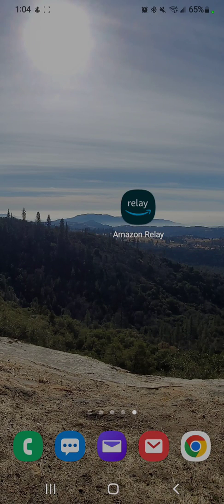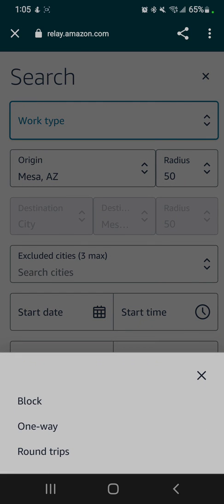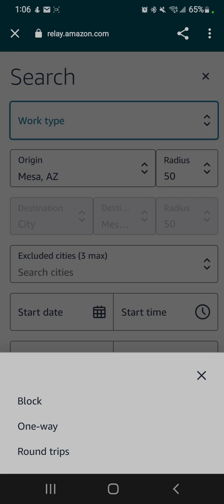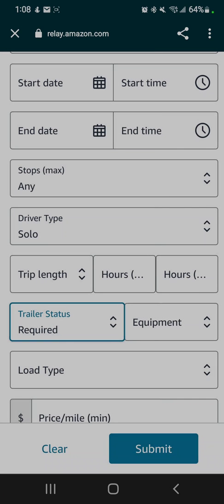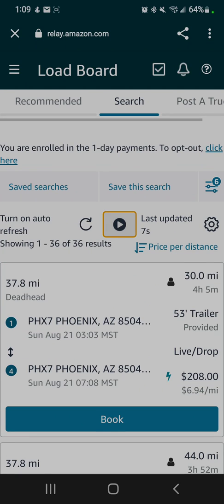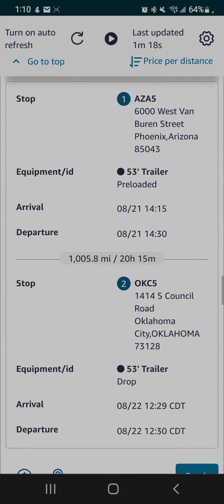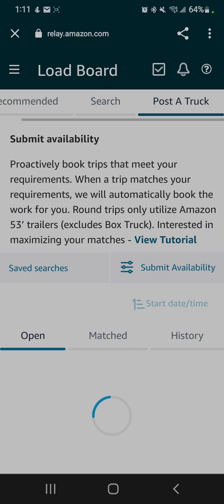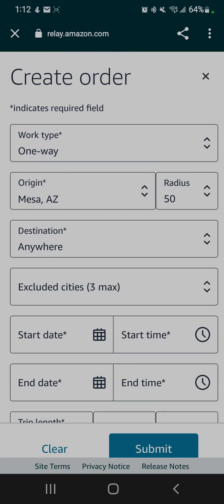Amazon Relay Quick Tour of Loadboard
How to search load board, book a load and how to submit availability.